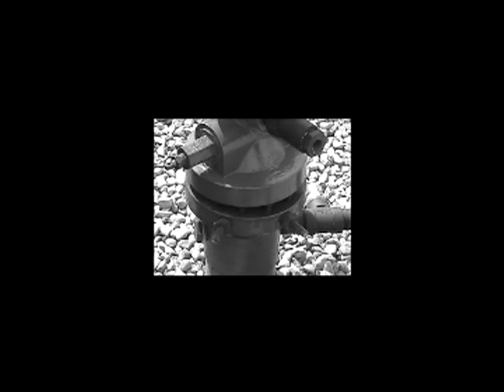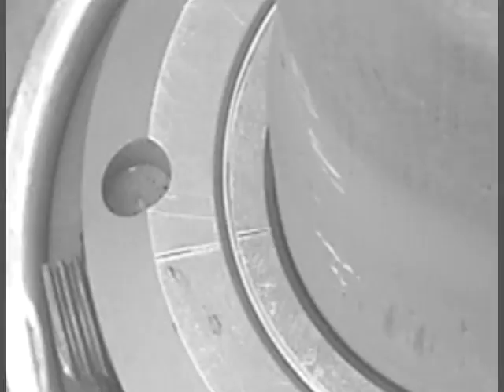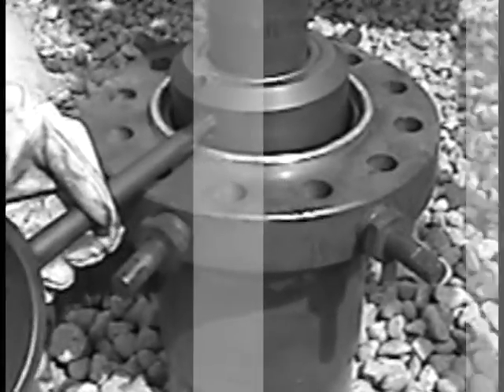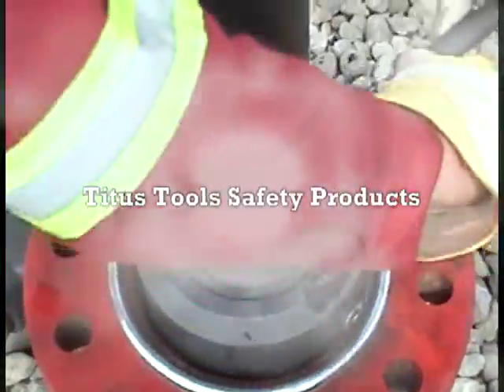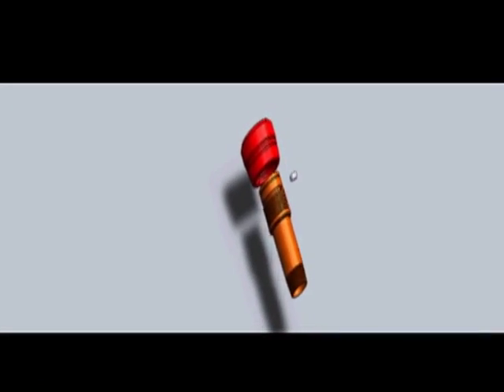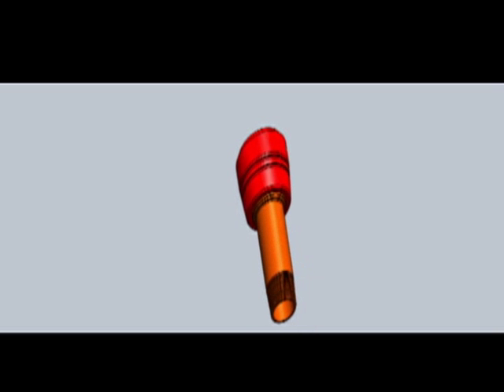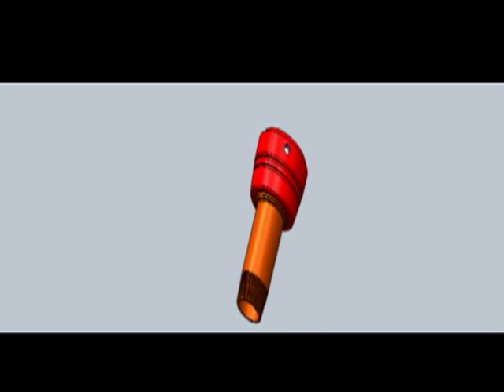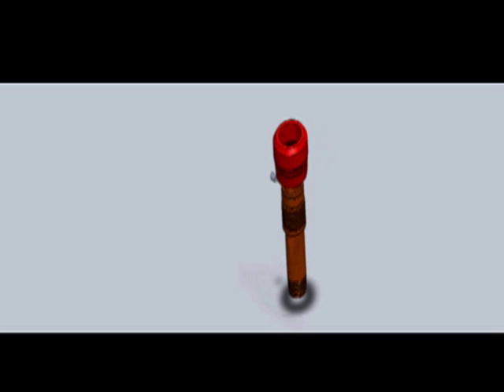The Titus Tools Safety Torque Tubing Hanger